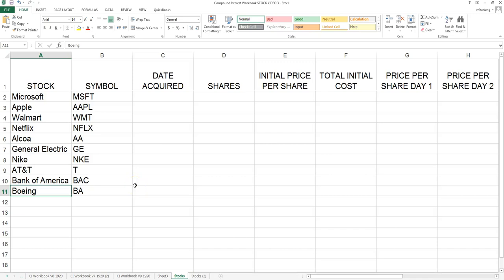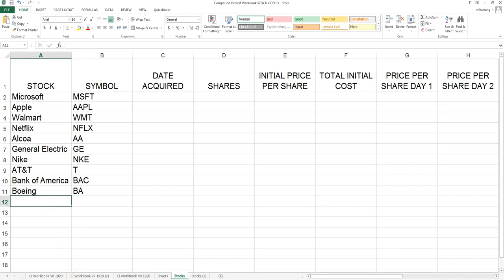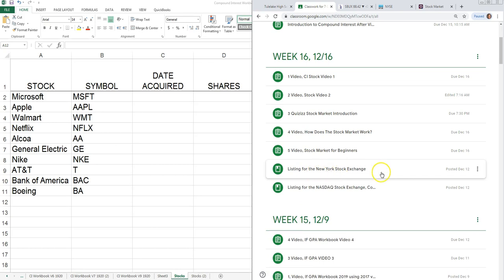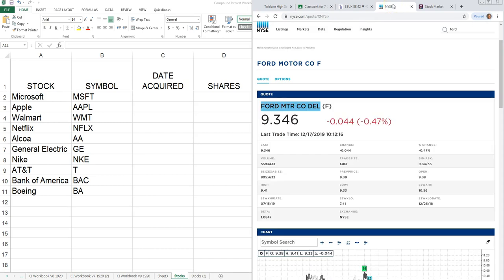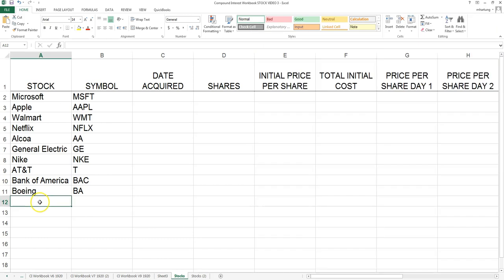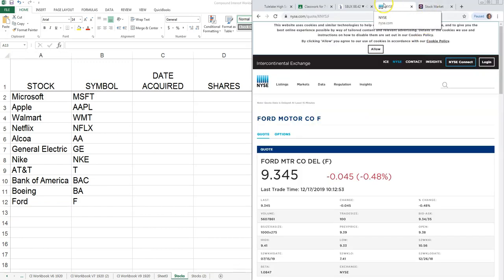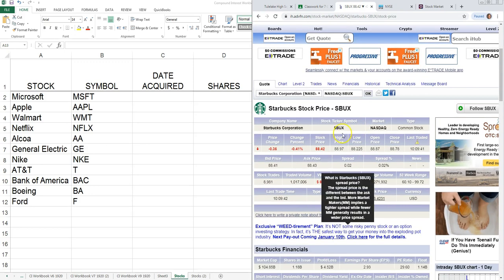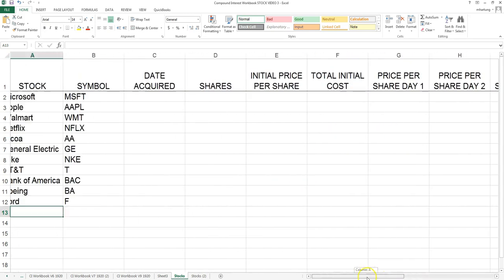Compound Interest Stock Video 3